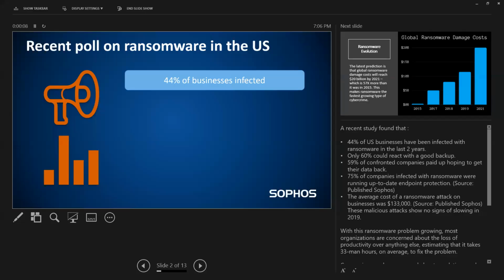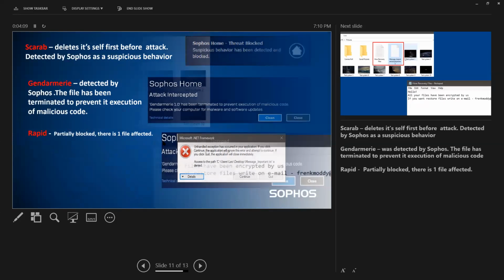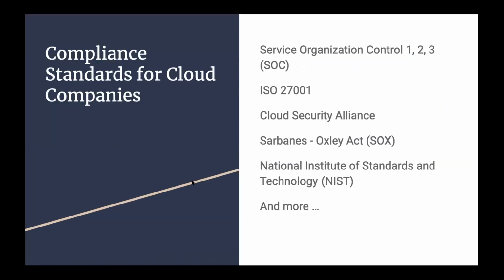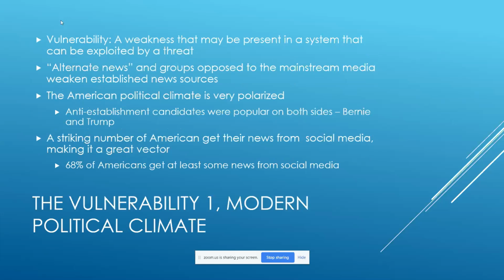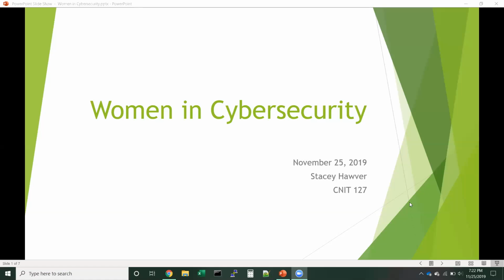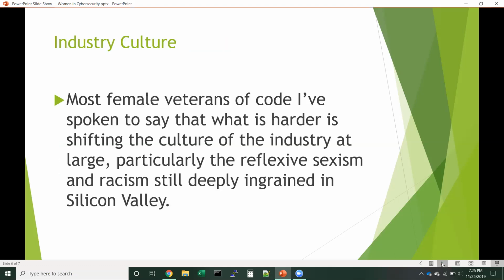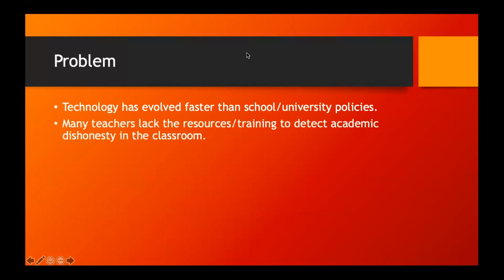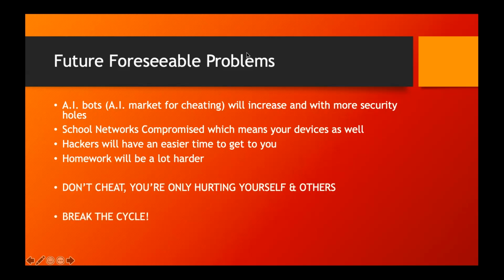CNIT 160 Student Presentations Nov 26, 2019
Part of a college class on Security Responsibilities.